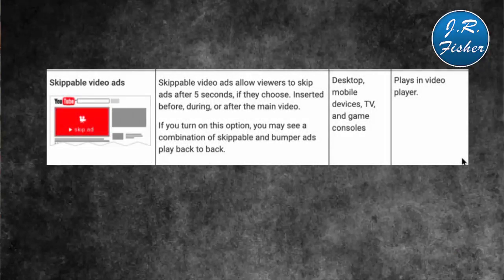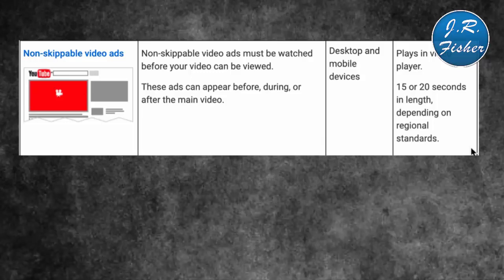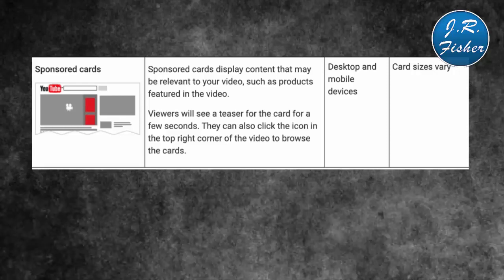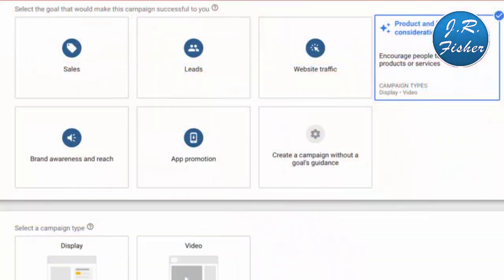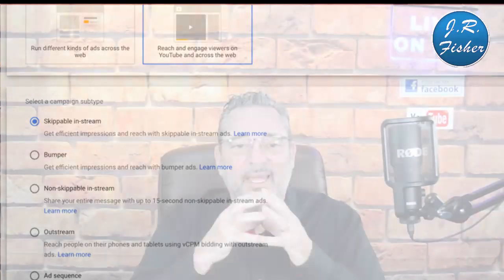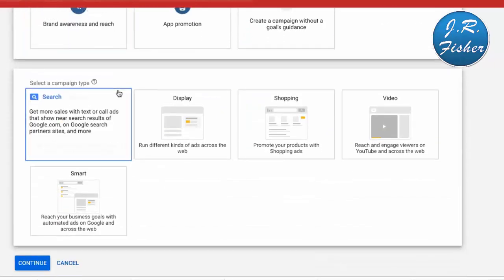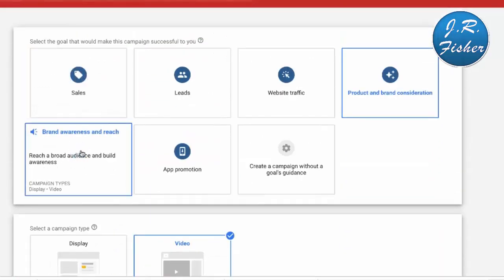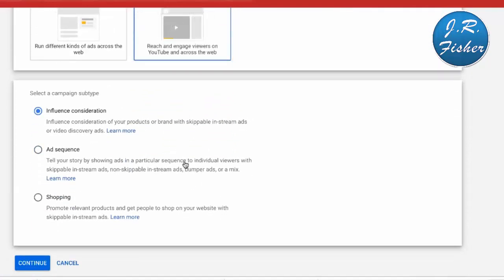What type of ads you need to run for YouTube - YouTube ad formats 2019 - J.R. Fisher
What type of ads do you need to run for YouTube?

Hey! you've come to the right video, if you want to know what type of ads to run on the second largest search engine in the world, you are at the right video. YouTube is the second-largest search engine in the world. It's where everybody is but the question is,

What type of ads do you run?
How do you run them?
Where do you run them?
What kind of results are you gonna get?

In this video, I'm gonna show you all things YouTube and how to run YouTube ads and show you the type of ads that are available to you so you can make the best decision on running these ads. I'm going to give you access to a $97 course for absolutely zero and all you'll have to do is click this

These are the types of YouTube ads available to you:

✅1:56 - Skippable and Stream Ads
✅2:46 - Non-Skippable and Stream Ads
✅3:21 - Discovery Ads
✅3:35 - Bumper Ads
✅3:58 - Sponsored Cards
✅4:33 - Outstream Ads

There are tons of formats of ads and no one can really tell you what's going to be best for your business. You should really try all these different formats and see what works best for your company. Now I stick to certain ones and styles that work for the types of products and the type of audience I have but your audience could be entirely different so unless you try some of these things you won't know nobody's going to be able to walk up to you and say hey, this is exactly what your company needs to do you can't do that without testing. Unfortunately, you're gonna have to spend a little bit of money to test these out but it'll be well worth it in the long run.

Now, have you tried to run ads before where you put off by the complexity of them if so put your comments below if you've had some successes with ads I really want to hear about that because that could help a lot of people out.

Send packages to:
1 Chisholm Trail Rd. Suite #450